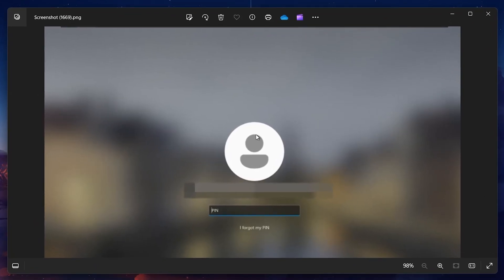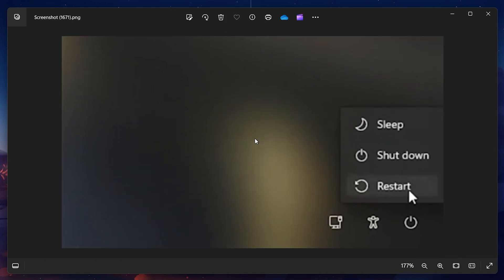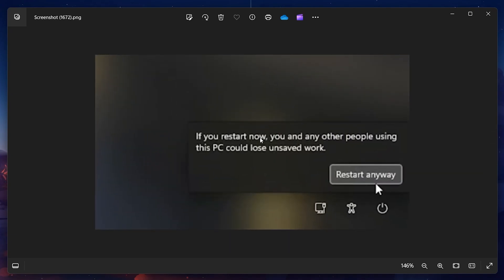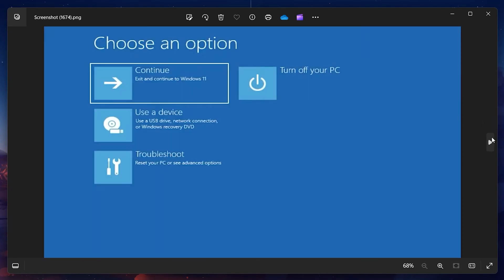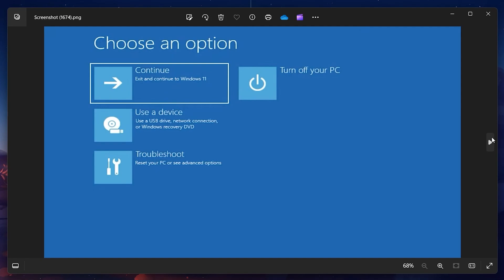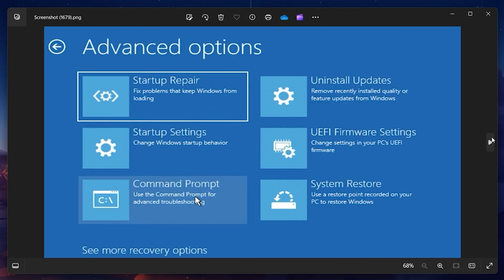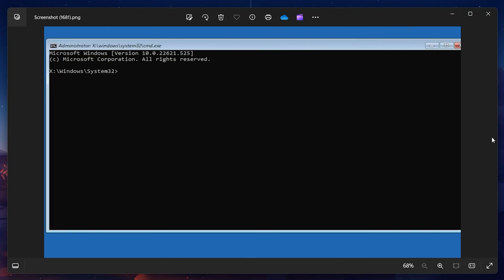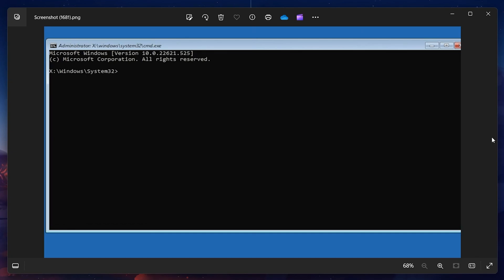How To Open Command Prompt At Login Screen - Windows Tutorial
A short tutorial on opening Command Prompt at the login screen on your Windows PC.

Timestamps:
0:00 Introduction
0:13 Why Access CMD
0:27 Advanced Startup Settings
0:40 Windows Recovery Environment
0:55 Access Advanced Options
1:22 Run Commands